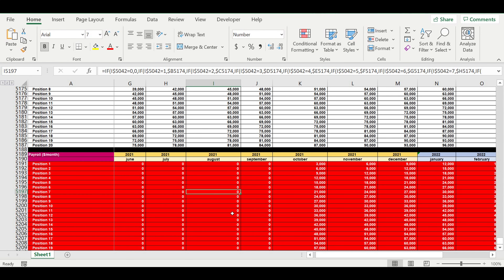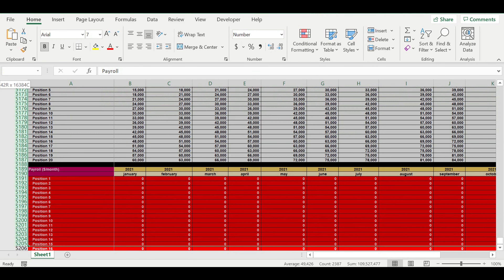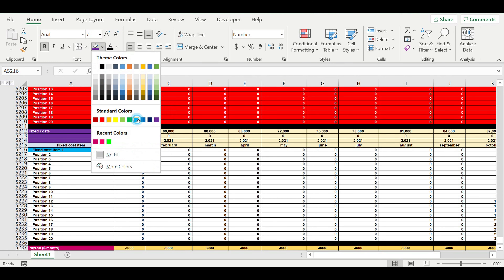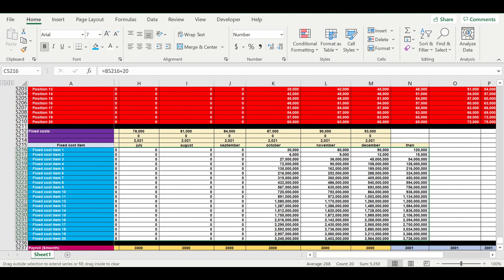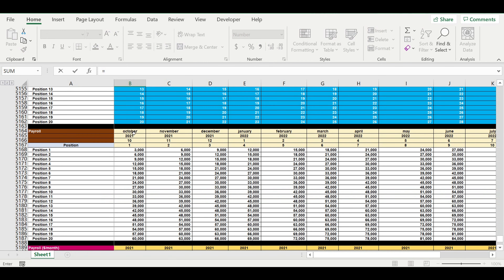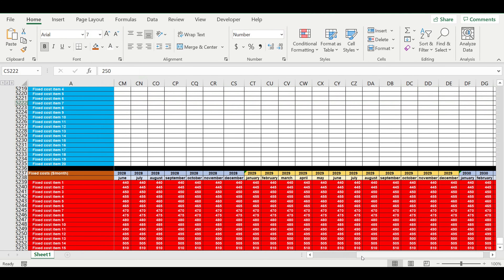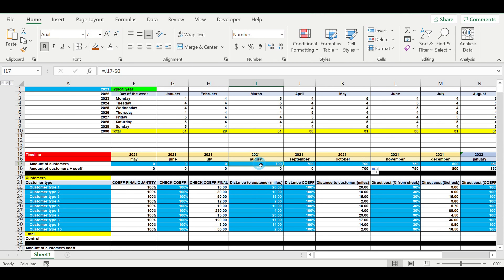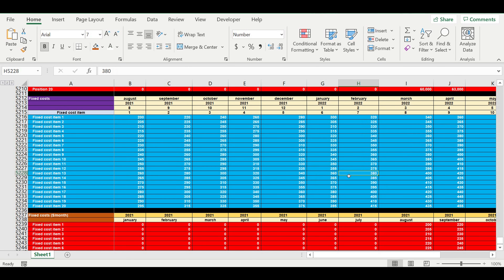Delivery fixed costs. How to start delivery business? Financial model from scratch. Part 13.